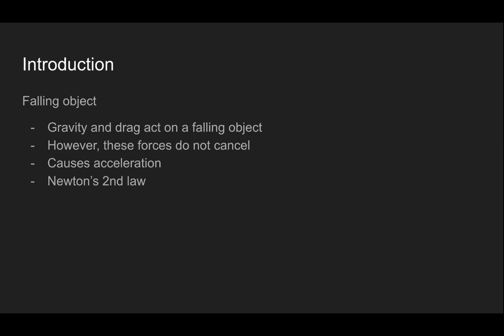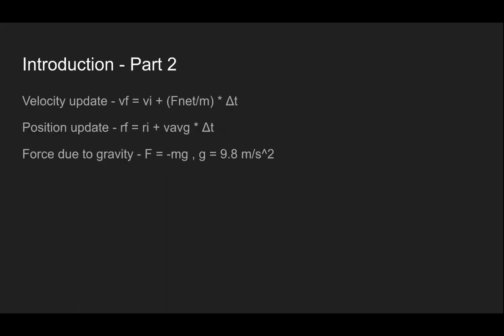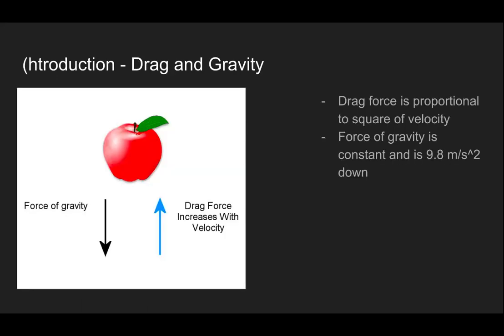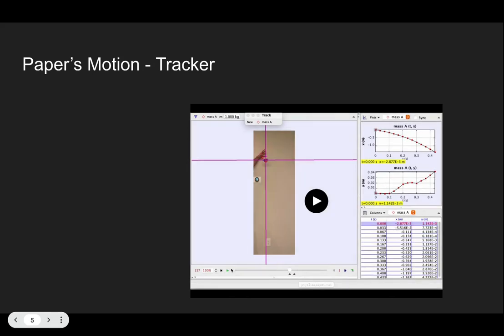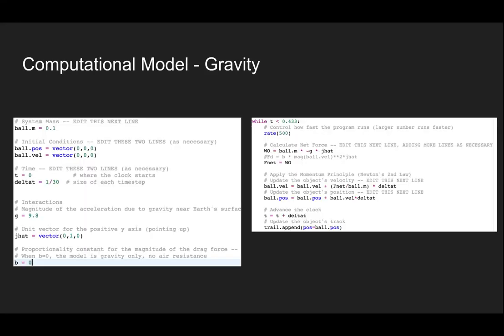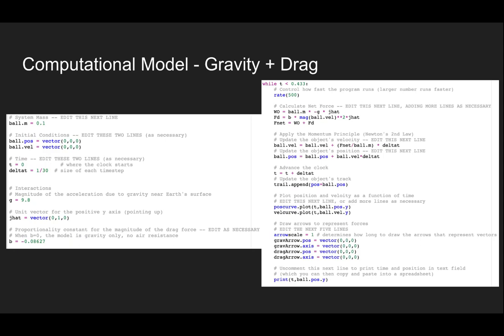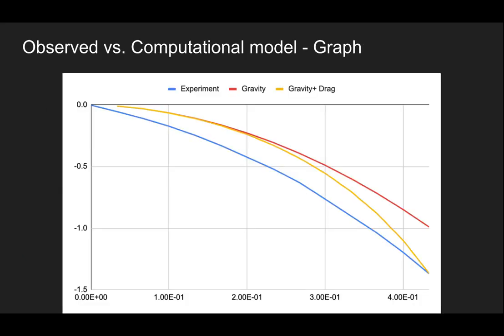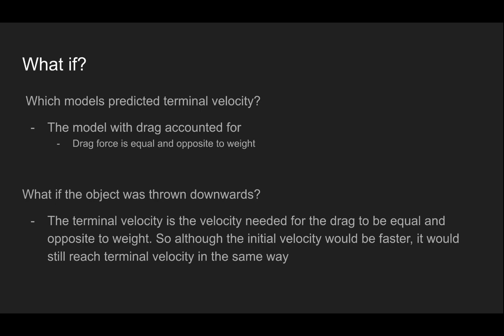Physics 2211-Lab 2